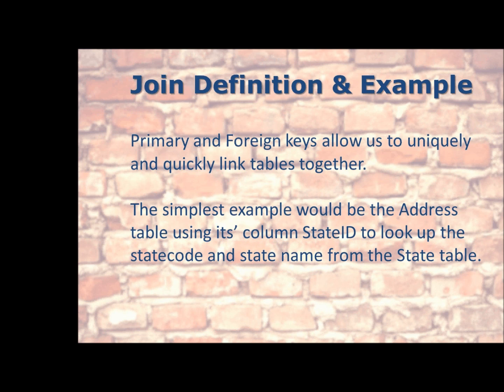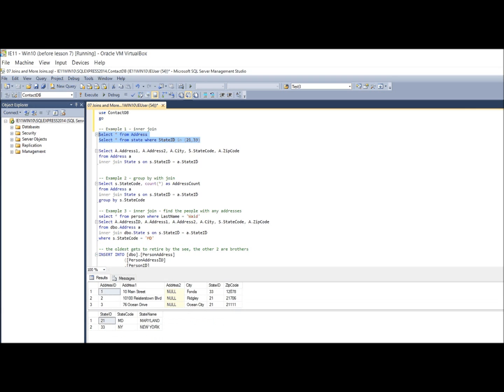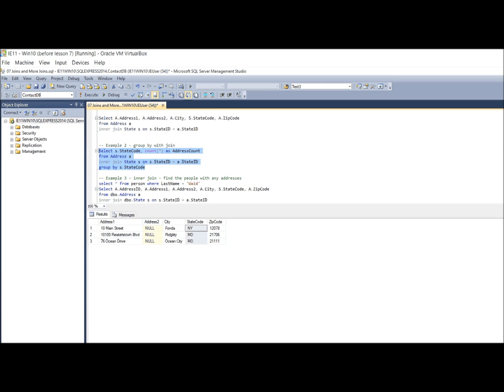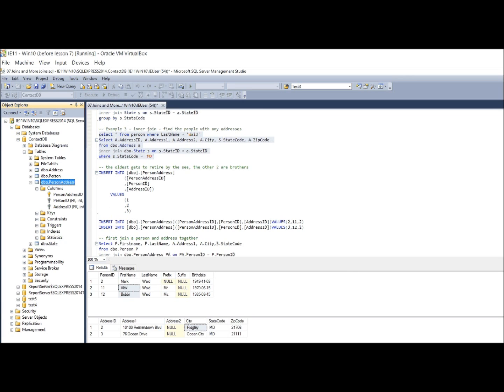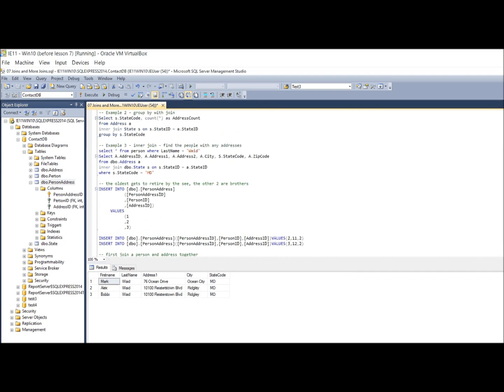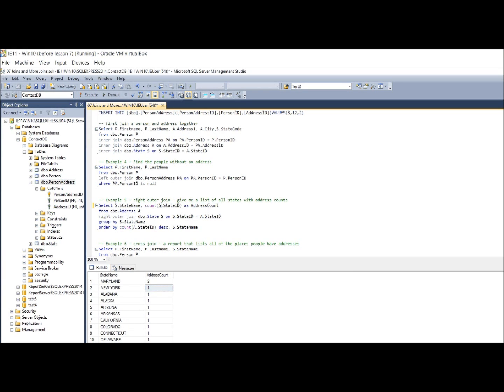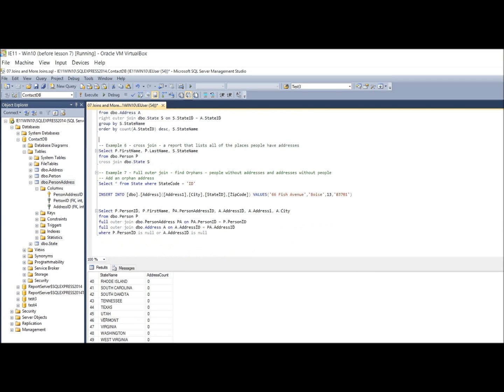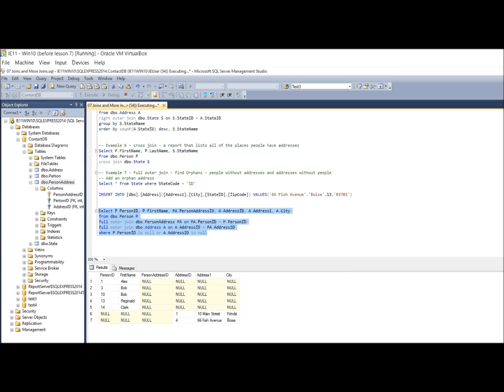07 Joins and more joins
This video shows many of the joins that T-SQL offers. To download the SQL Examples goto